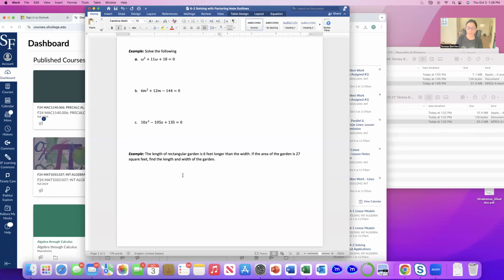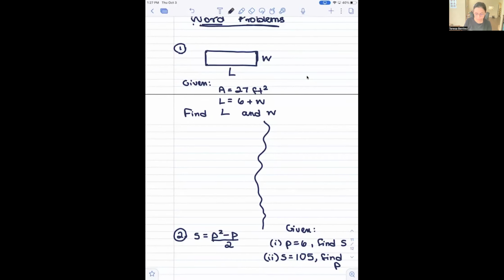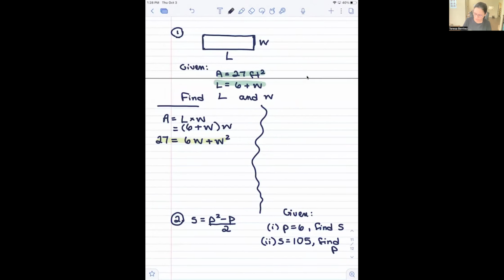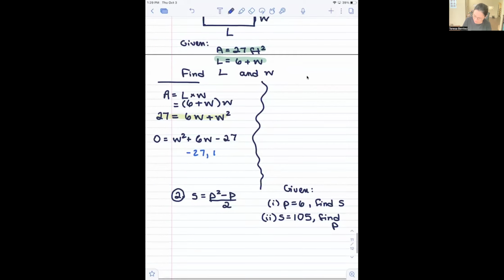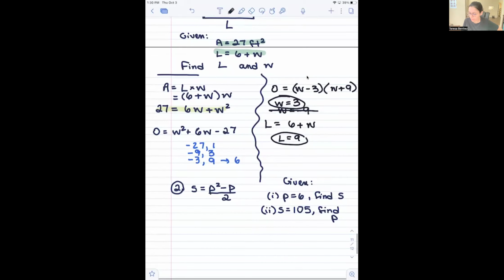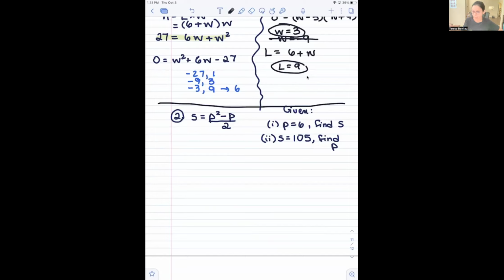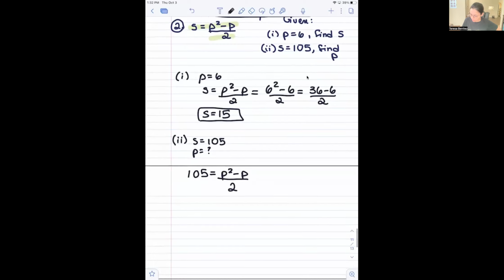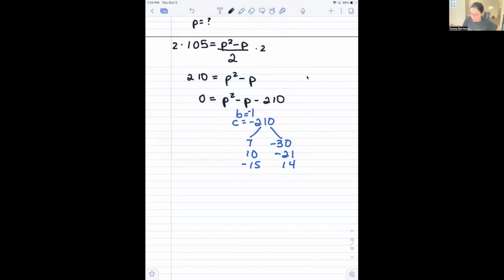Word Problems: Unit 6-2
Word problem examples
Unit 6-2
MAT 1033